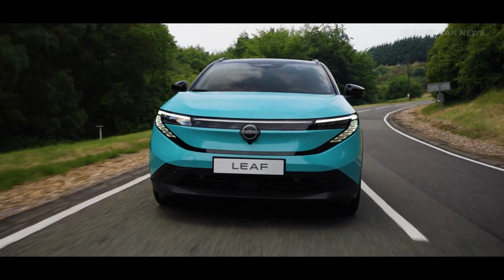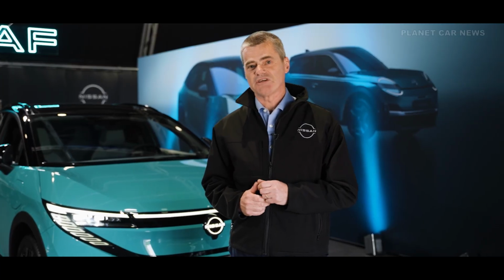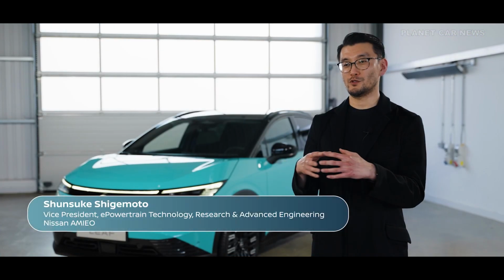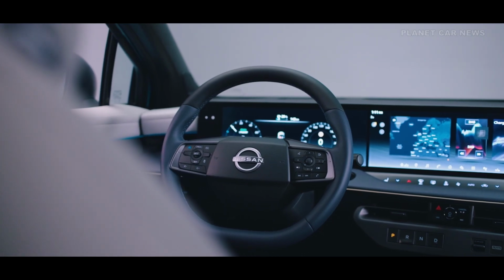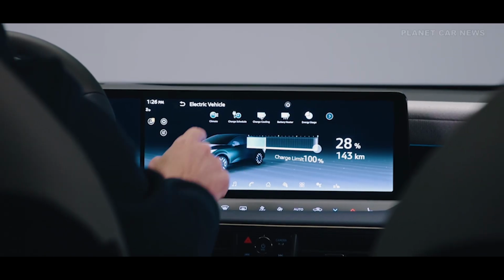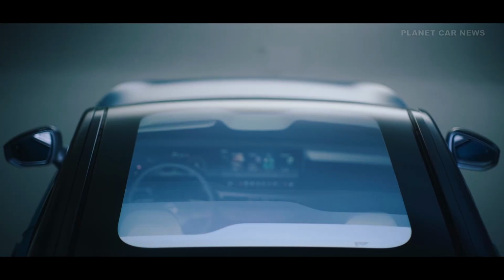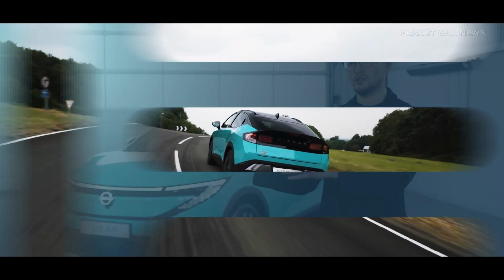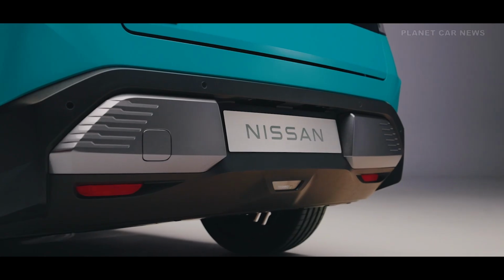How Nissan Engineered the All-New LEAF !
The video showcases how the all-new LEAF has been precisely tuned to deliver a drive that meets the expectations of European customers. Co-developed with Nissan’s Global teams and fine-tuned at Nissan Technical Centre Europe (NTCE), the model underwent extensive chassis calibration, including both hardware and software, as well as quietness enhancements to deliver cabin refinement in line with local standards. From early prototype to production model, every detail has been refined based on regional insights and regulations.

Presented by Nissan experts involved in the vehicle's development, including engineers from NTCE and leaders from Nissan's AMIEO R&D teams, the video also highlights the technical decisions behind key upgrades.

The all-new LEAF has an impressive range of up to 604km* (WLTP), supports DC fast-charging of up to 150kW and is able to recover up to 417km* of charge in just 30 minutes. This will ease the transition to EV for those who are ready to make the switch or bring even more convenience to long-time EV owners.

Inside, the new LEAF integrates seamlessly into daily life with Google built-in, twin 14.3" touchscreens, and advanced voice control. With in-car route planner by Google Maps and personalised connectivity features, the driving experience is intuitive, responsive, and stress-free.

Source : Nissan